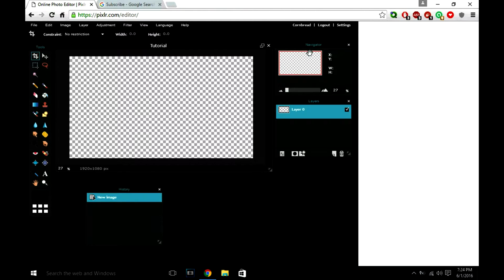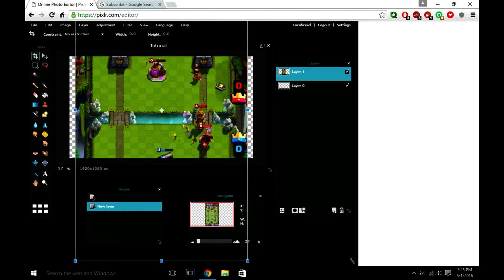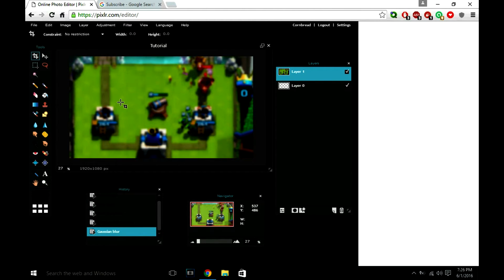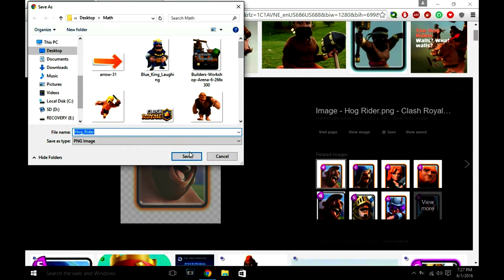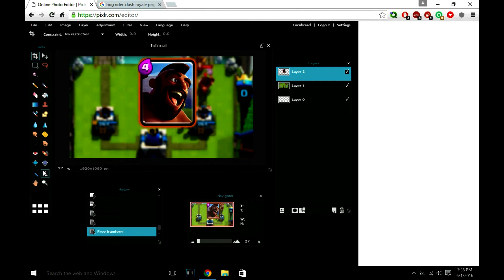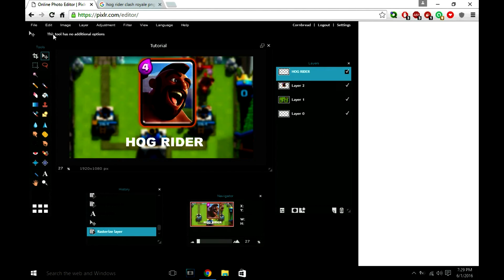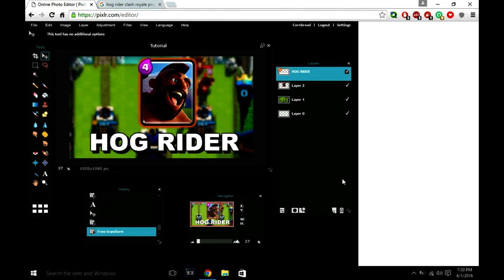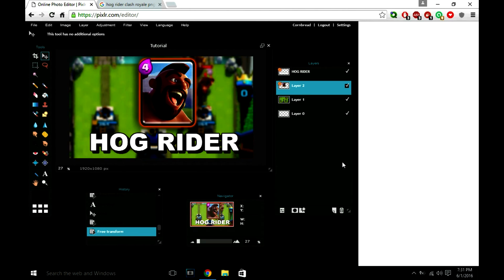HOW TO MAKE YOUTUBE THUMBNAILS FOR FREE (2016) I Pixlr Editor Tutorial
Hi Guys, welcome to my How to make YouTube thumbnails for free, pixlr tutorial!  In This video I will show you a photoshop alternative which I use to make great thumbnails! You can also use this site to make a cool channel banner/ channel art or even a Youtube logo! In this example I make a thumbnail based on Chief Pat, Molt, andother great Youtubers
★Watch, Rate, Share and Comment

HOW TO MAKE YOUTUBE THUMBNAILS FOR FREE I Pixlr Editor Tutorial